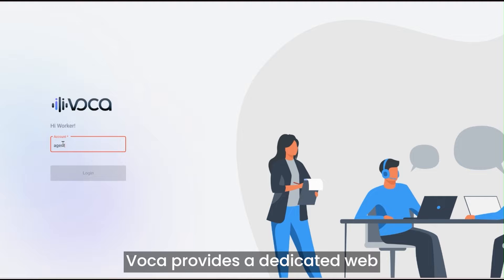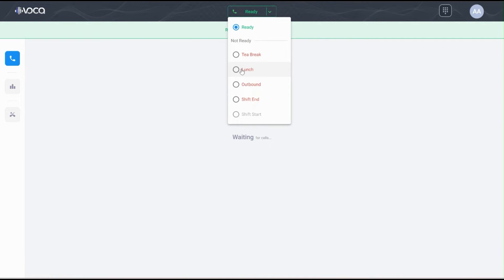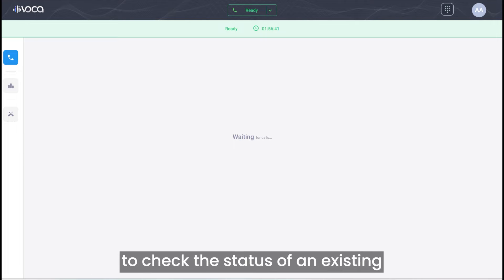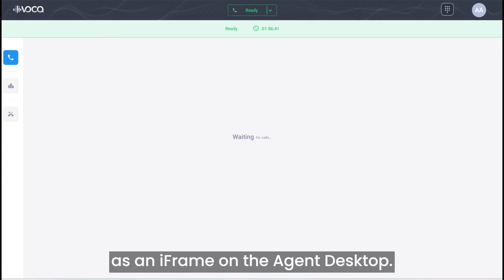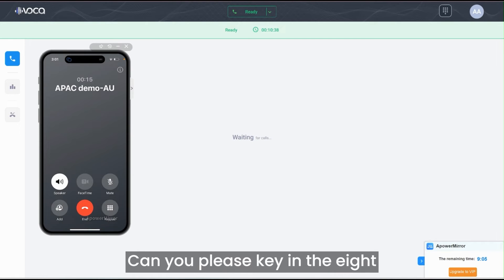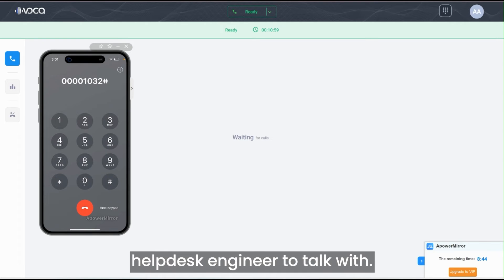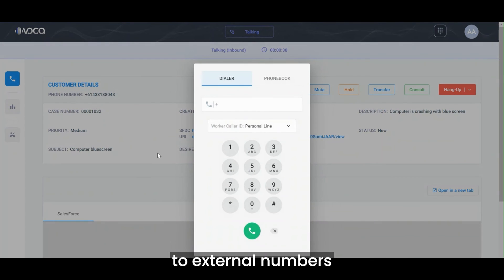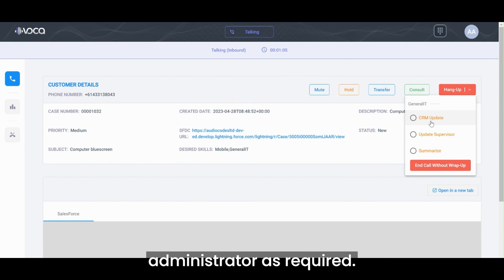AudioCodes Voca Agent Functions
Simplify contact center operations with Voca for Microsoft Teams!

Empower agents & supervisors with:
• Web UI & Worker App for easy call management.
• Seamless Microsoft Single Sign-On.
• Real-time call queue visibility & missed call handling.
• Natural Language Understanding for accurate call routing.
• Integrated Salesforce ticket view & call control functionalities.